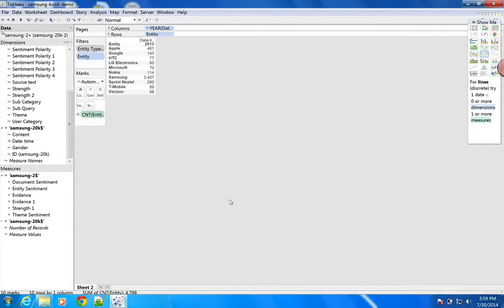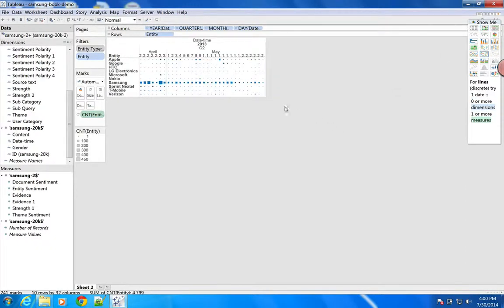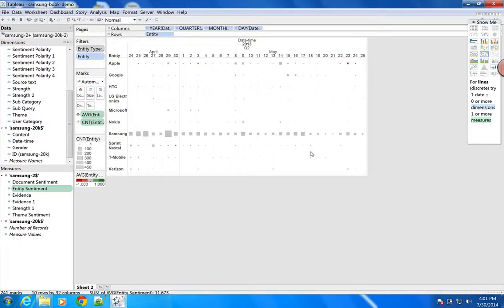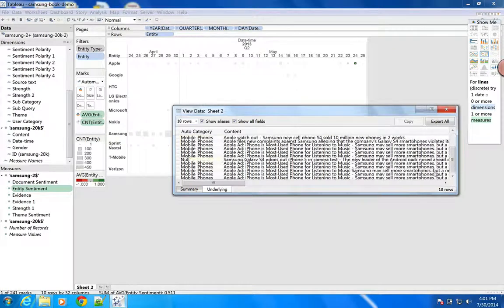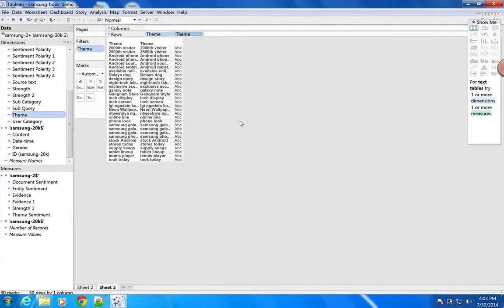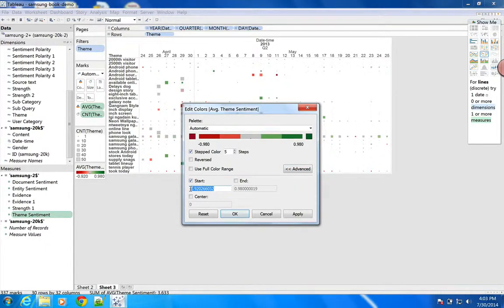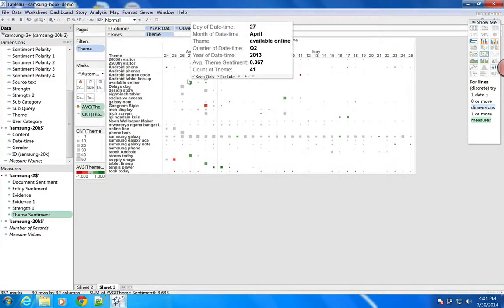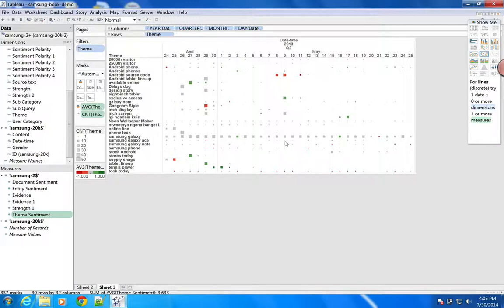Semantria + Tableau for visual text mining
Using Tableau to visualize text content processed through the Lexalytics Semantria Excel plugin.